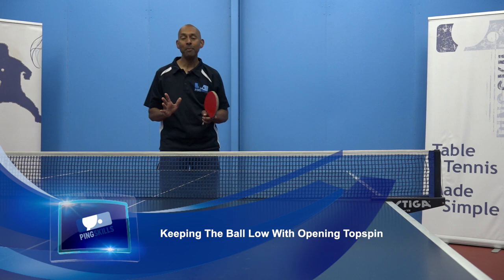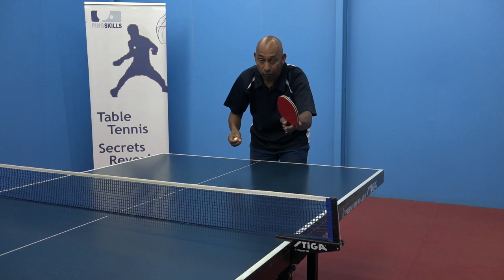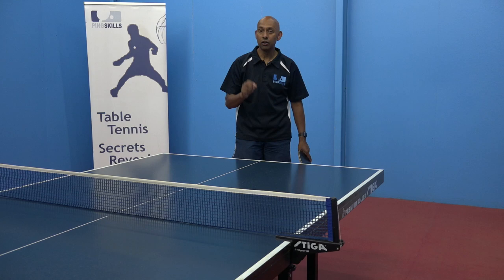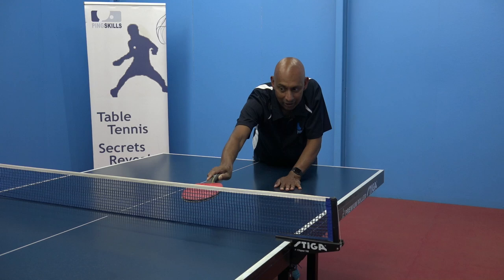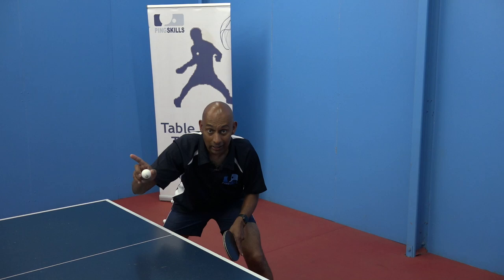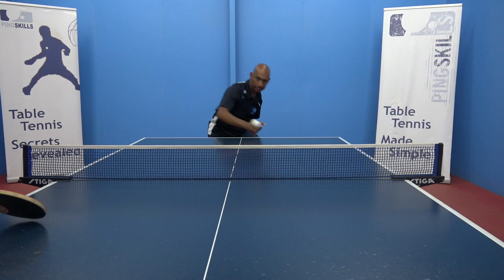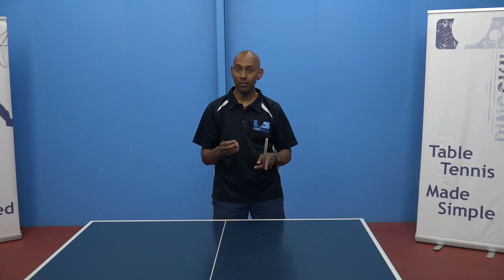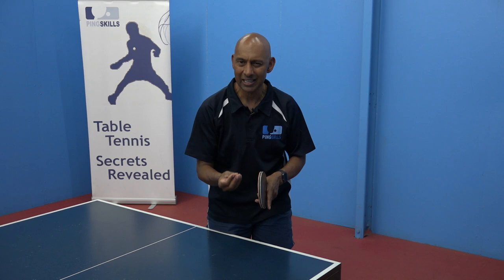Keeping The Ball Low With Opening Topspin | Table Tennis | PingSkills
Today we teach you how to keep the ball low with opening topspin!